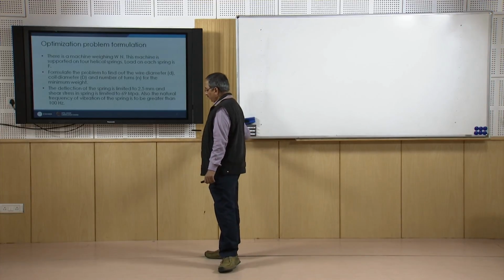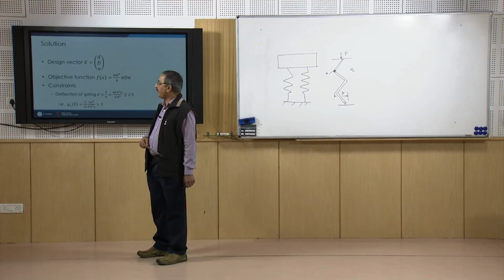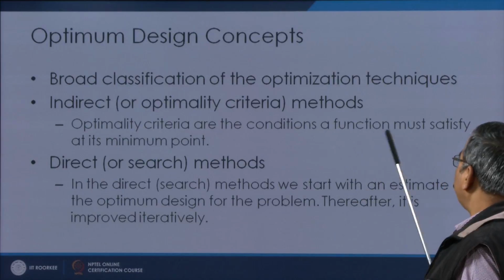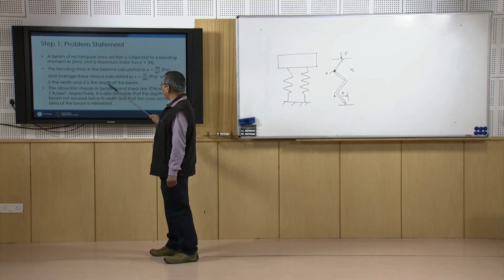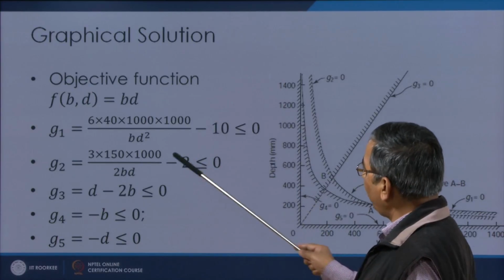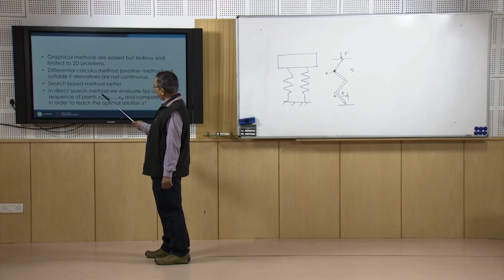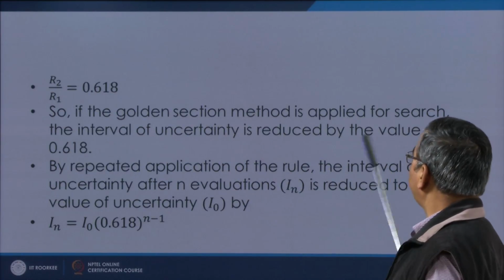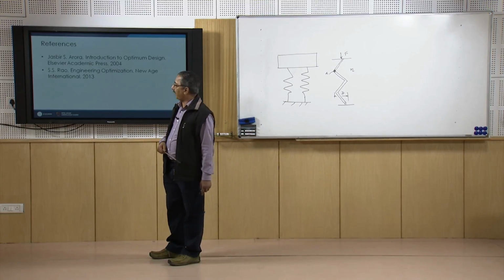Optimization with Modeling of Engineering Systems